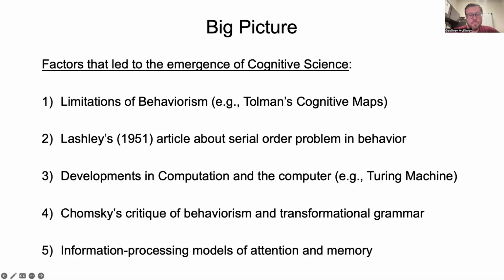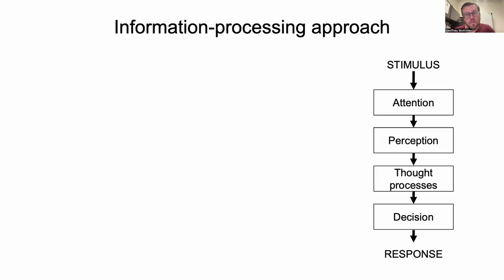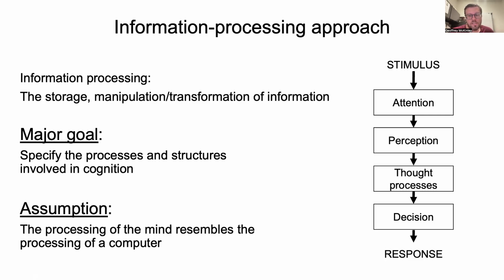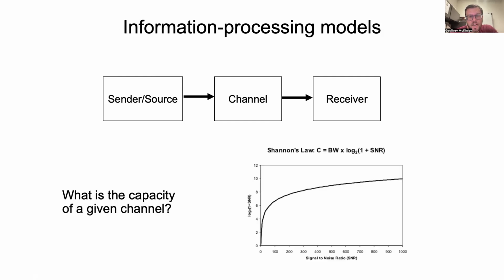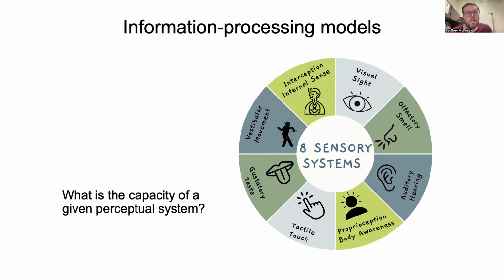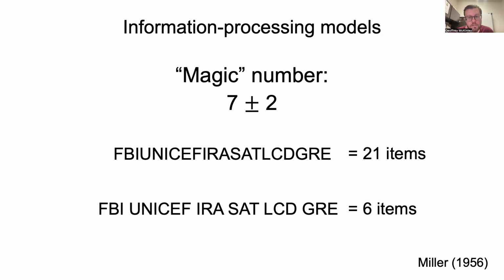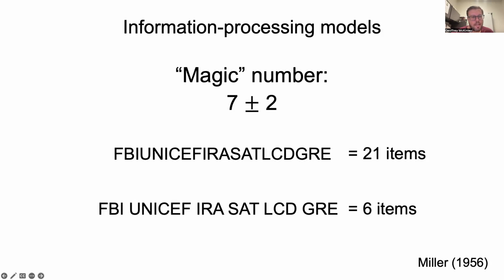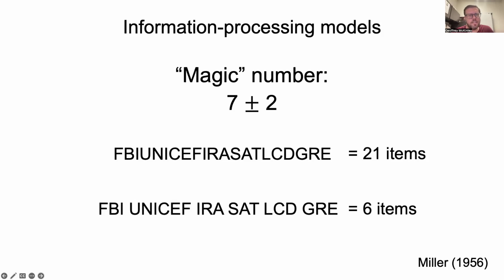Cognitive Science: Lecture 2.10: Magic number